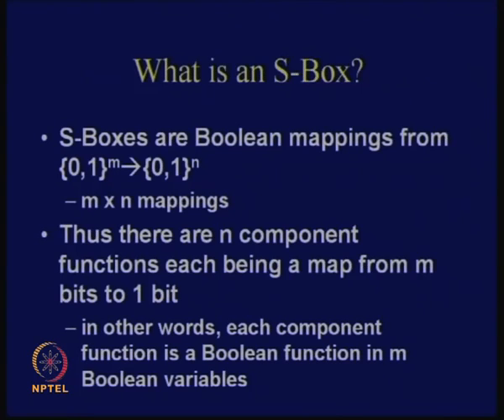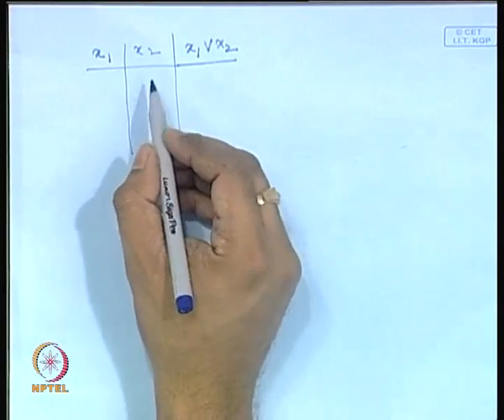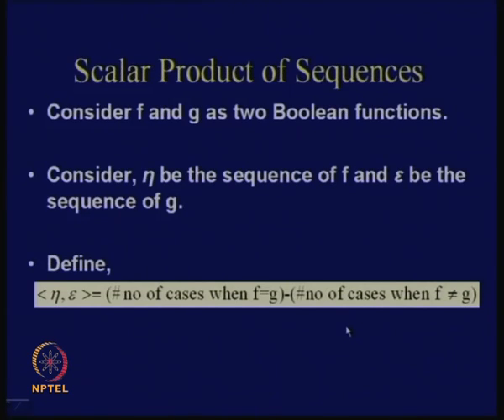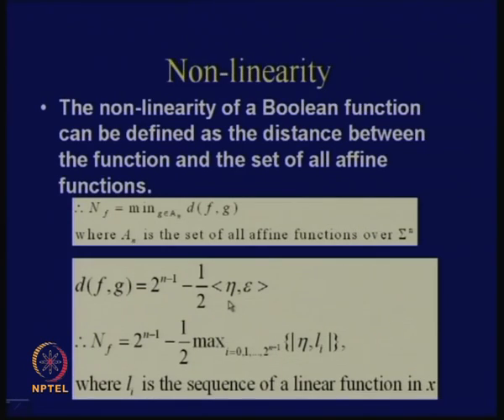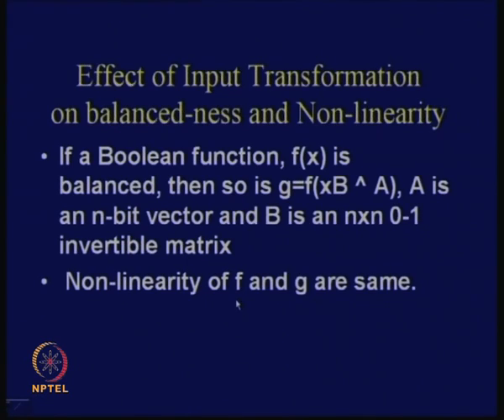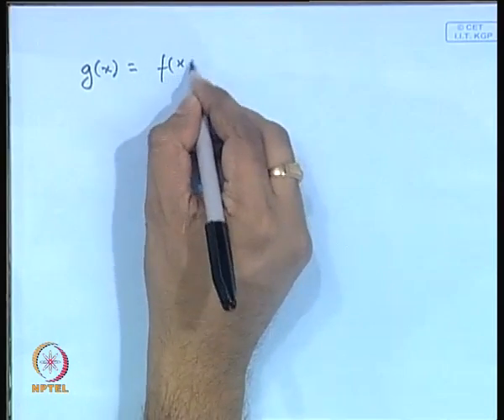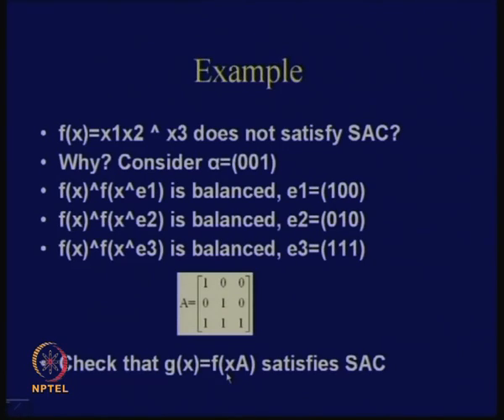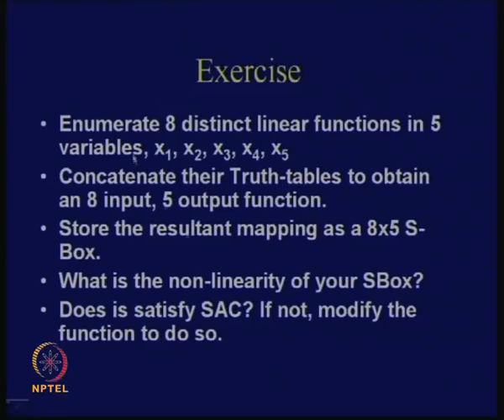Overview on S-Box Design Principles